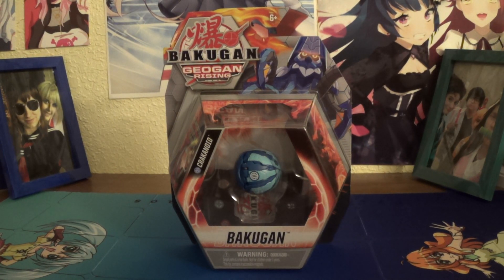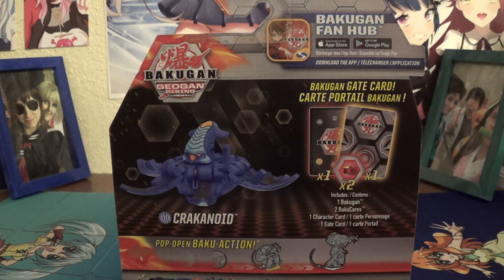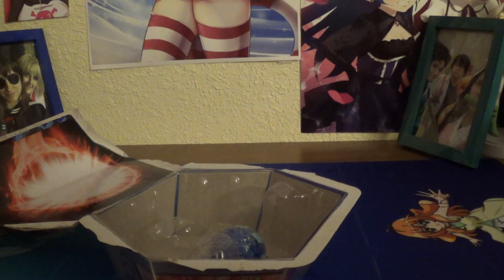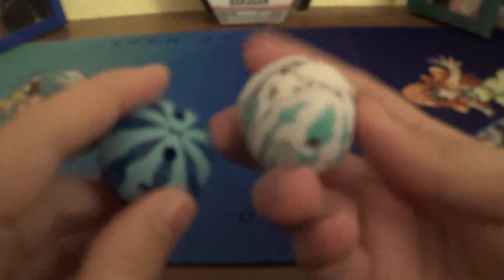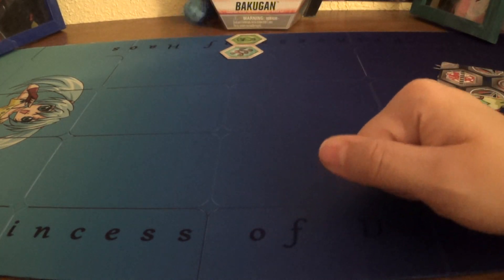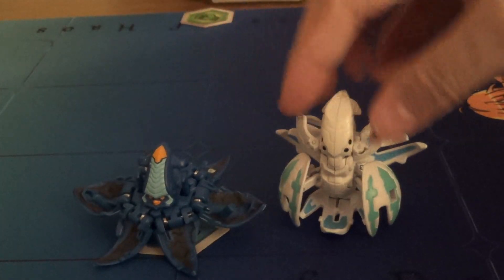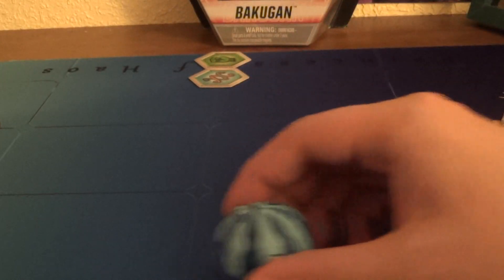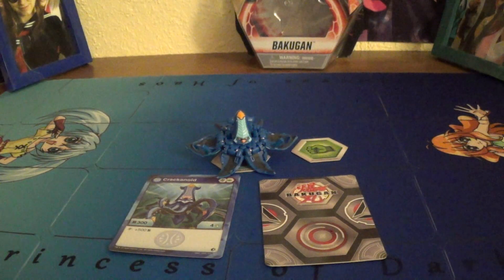Bakugan Geogan Rising: Aquos Crakanoid Unboxing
I see potential in this Kraken